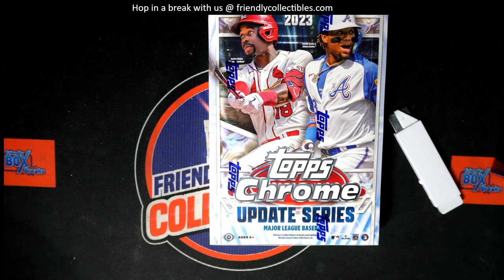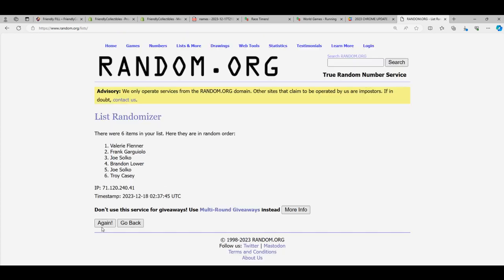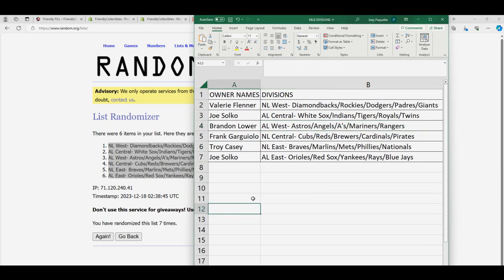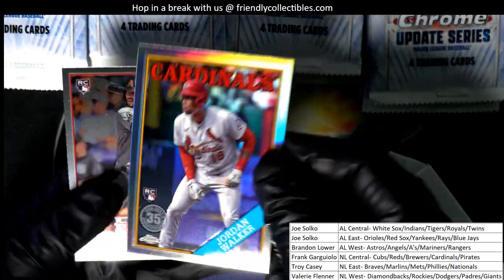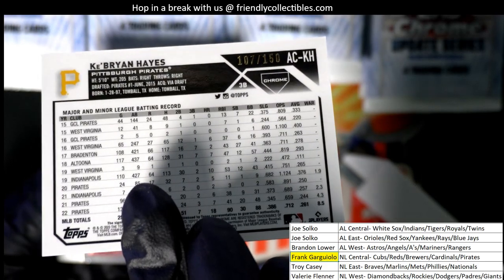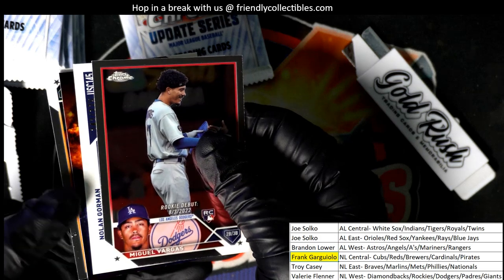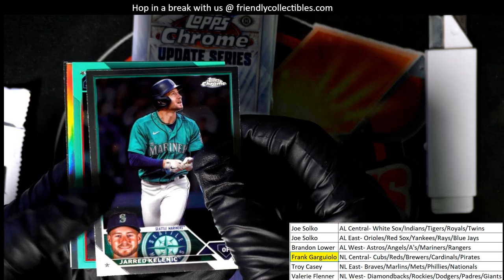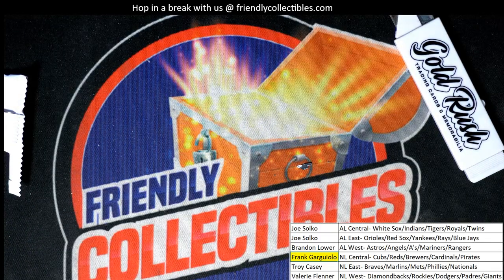2023 TOPPS CHROME UPDATE HOBBY ID 23CHUPDATE118